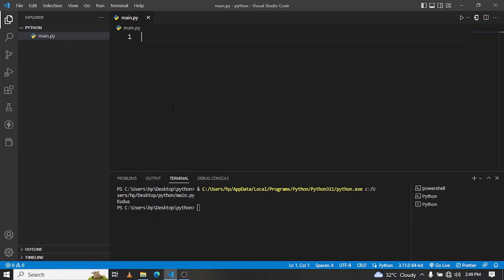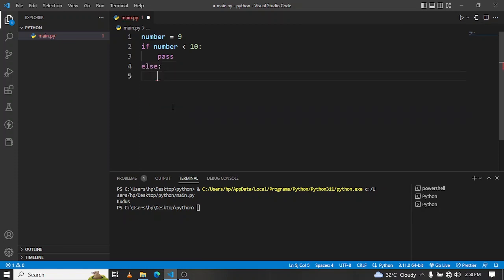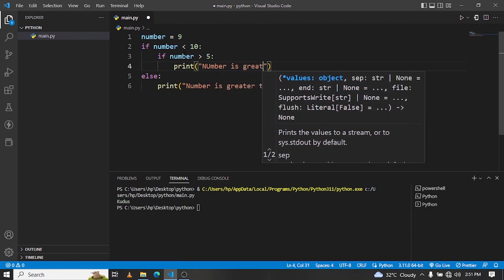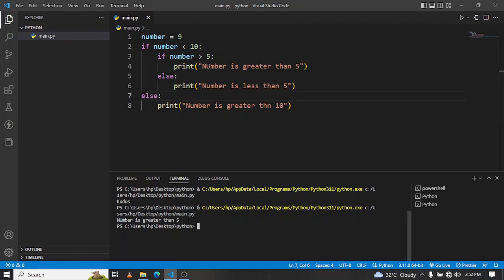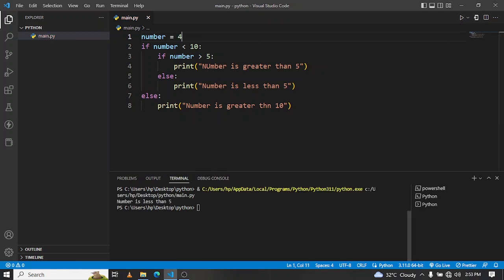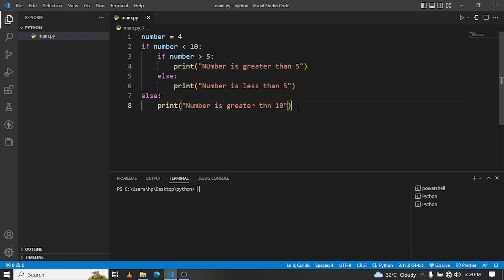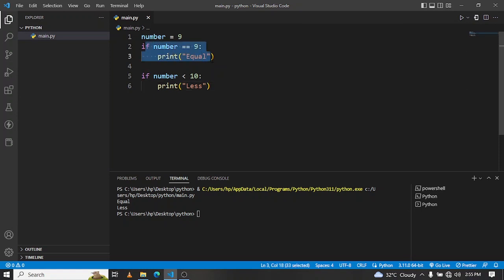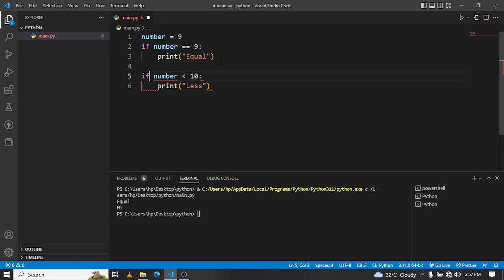Learn python fundamentals - part6 (nested and multiple if-statements)